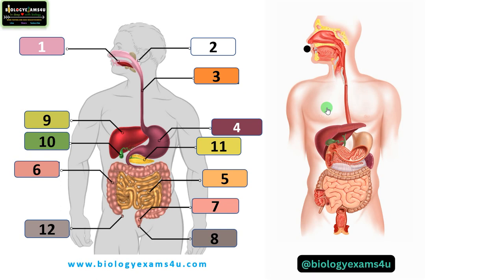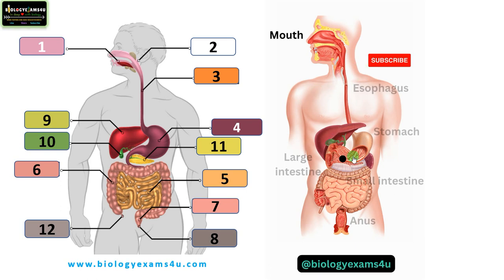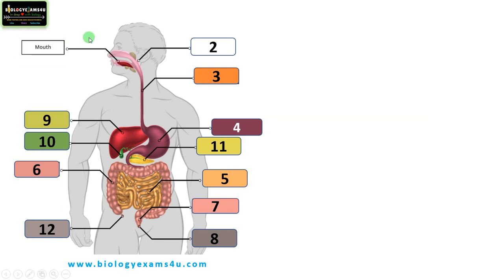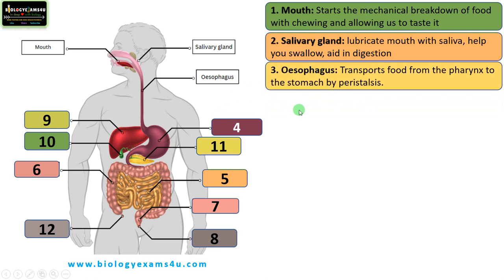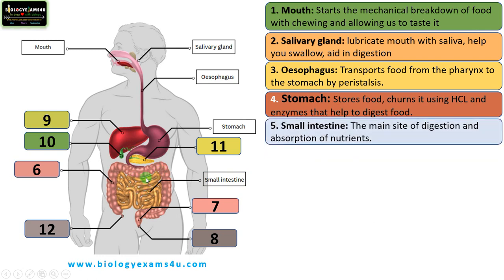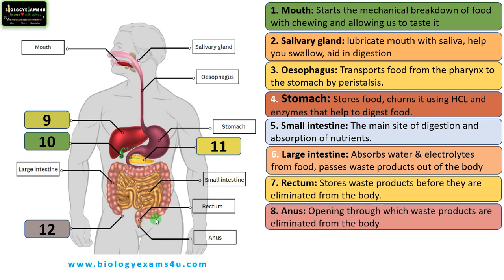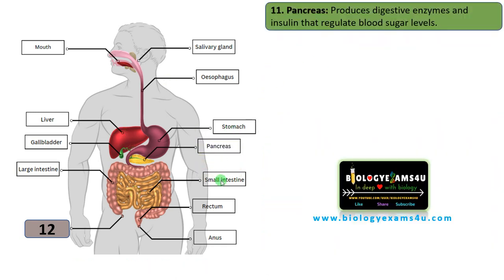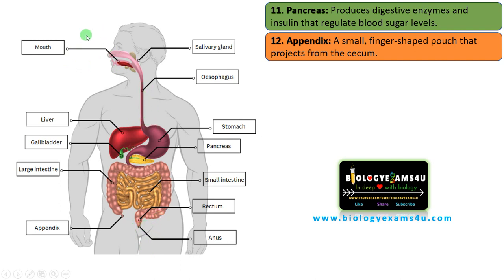Digestive System 12 Parts and Function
6 Minute video with animation explaining 12 parts of digestive system
⌚Stamps
00:00 | How food moved through the body?
00:37 | Components of digestive system Alimentary canal
00:53 | Accessory organs of digestive system
01:00 |How digestive system works?
01:39 |Mouth Functions
01:58 |Salivary gland Functions
02:21 |Esophagus Functions
02:37 |Stomach Functions
03:05 |Small intestine Functions
03:28 |Large intestine Functions
03:45 |rectum Functions
03:56 |Anus Functions
04:20 |Liver Functions
04:36 |Gallbladder Functions
04:49 |Pancreas Functions
05:04 |Appendix Functions
05:23 |Summary Digestive System